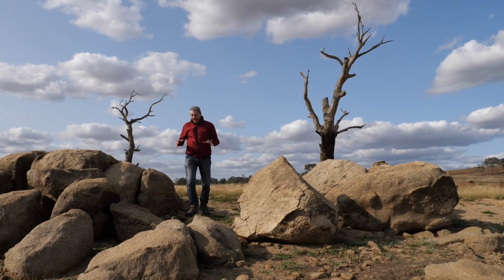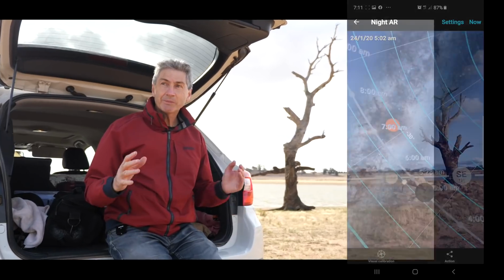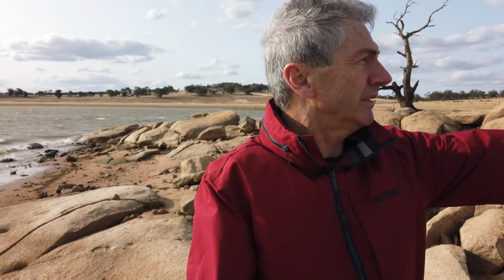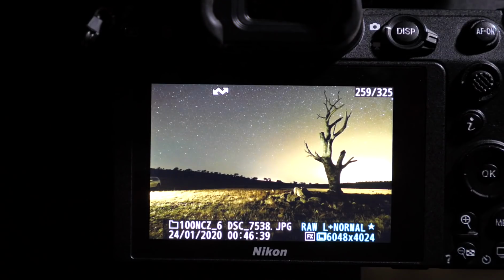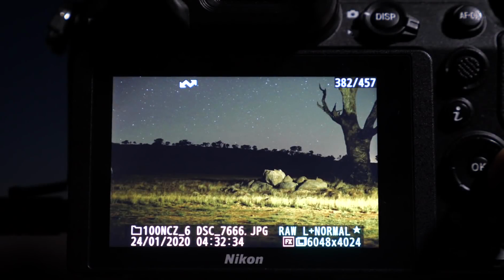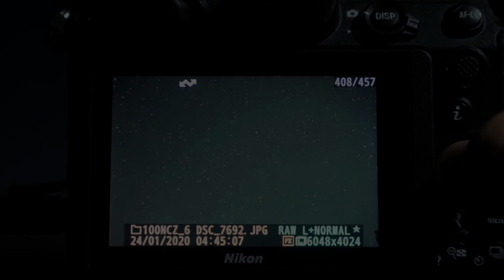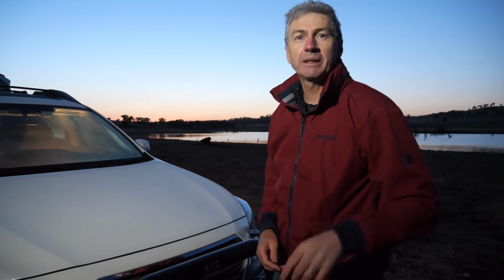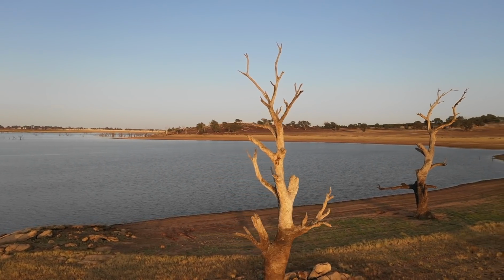All Night Under The Stars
I can't begin to describe how wonderful it was to spend a night under the stars shooting nightscape images recently at a local lake. Everything from panoramas to star trails were captured and one of the highlights was trying different focal length lenses on this shoot. I've not shot at this particular location before but I will certainly be back for more.